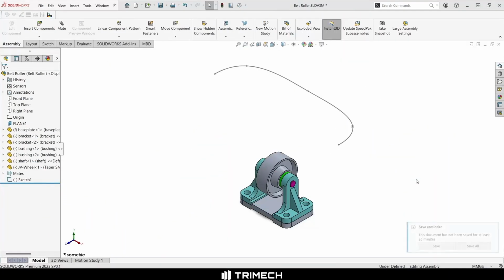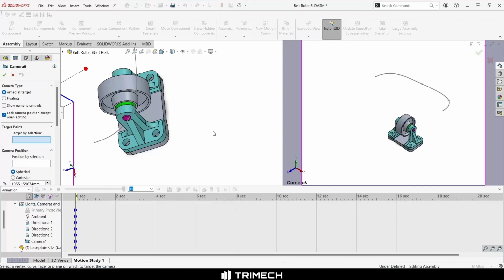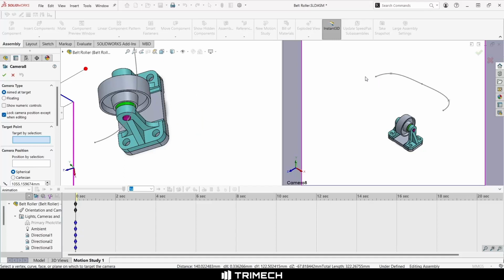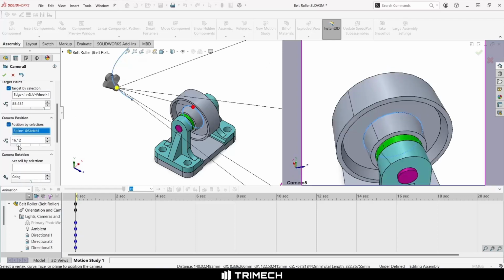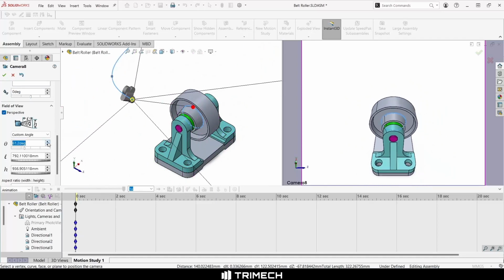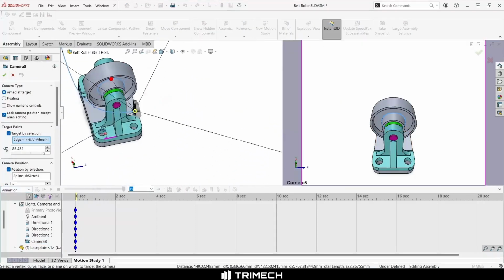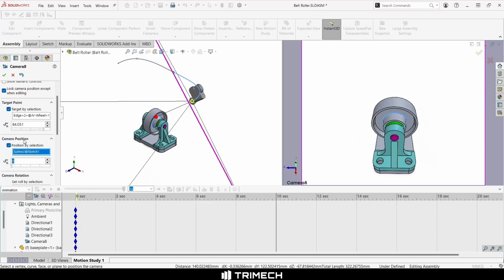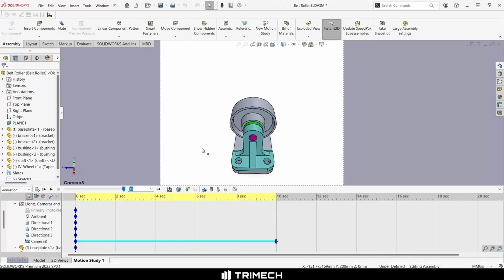Create a Walkthrough Animation in SOLIDWORKS: Part 2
Continuing from the last video, we will discover a new option to create a walkthrough animation. Take a look at this assembly and see how to add a video camera to create a "scene".